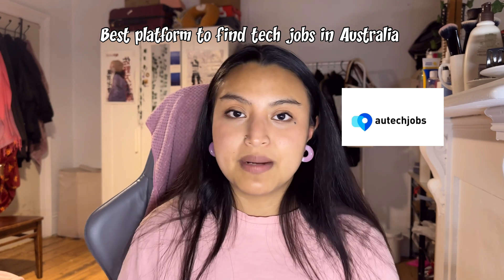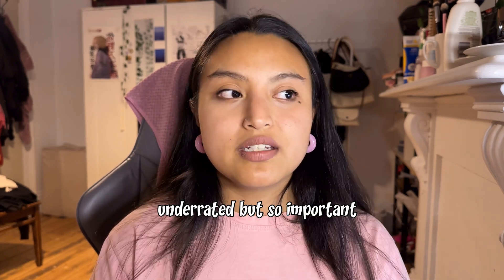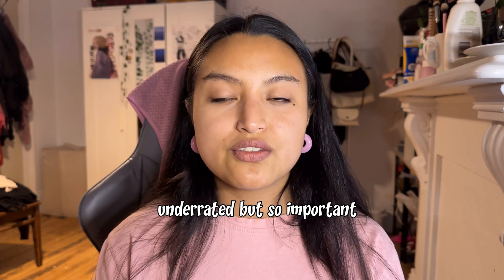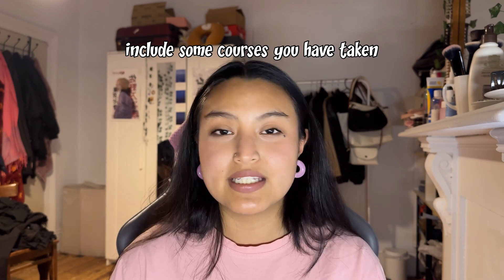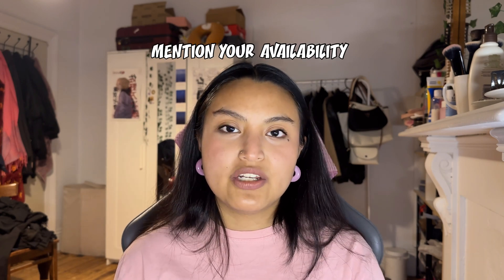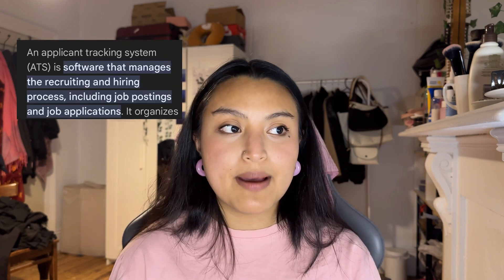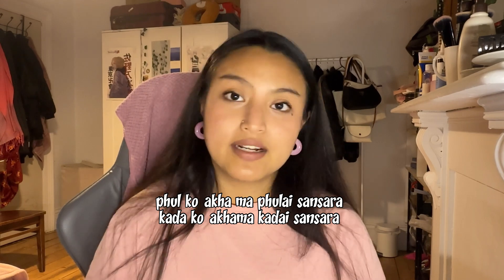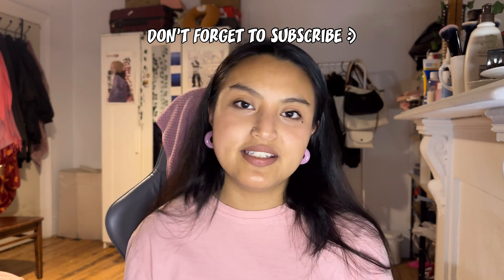How to get an IT job in Australia? 🇦🇺 | everything you need to know.🇳🇵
🐼 Hi everyone,
For today's video, I discuss everything about IT including the job market, how to improve your resume, salary/remuneration expectation and what the interview process looks like. 🫶🏼

🎂 Thank you to AuTechjobs(ATJ) for bringing today's video!
Follow @GDGSydney and @GDGMelbourne to learn more about the tech community in Australia!

🐼 Time-stamps:
00:00-00:17 - Intro
00:18-01:01 - autechjobs.com
01:02-03:10 - Debunking the IT stereotype amongst Nepali in AU
03:11-04:29 - Job market in Australia& expectations
04:30-06:51 - How to actually improve your CV/Resume
06:52-09:20 - Interview & getting your first offer
09:21-10:43 - How to get that first job in tech
10:44-11:19 - Professional year/Job-ready/Ambassador programs
11:20-13:01 - Reality for international students
13:03-13:31 - Final thoughts
13:32-13:40 - Outro

🐼 Music
All music has been collected from the YouTube music library. I do not claim any ownership or rights of the music used.

🐼 Filming & editing
- iPhone 14 pro
- Lamicall Gooseneck phone holder
- VLLO intuitive video editor
- Adobe Lightroom
- Canva